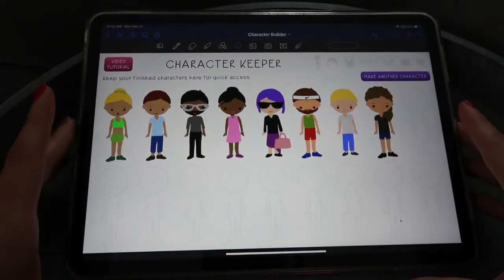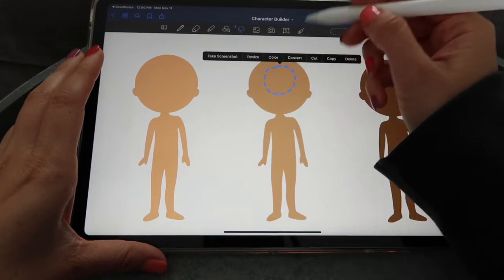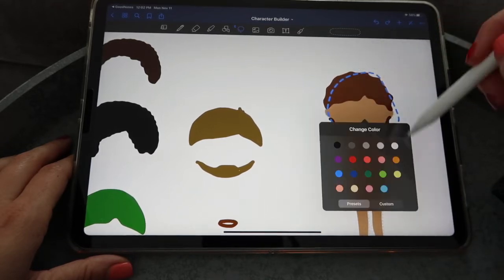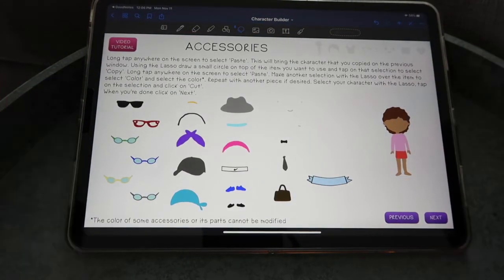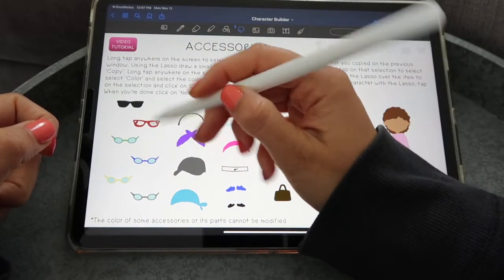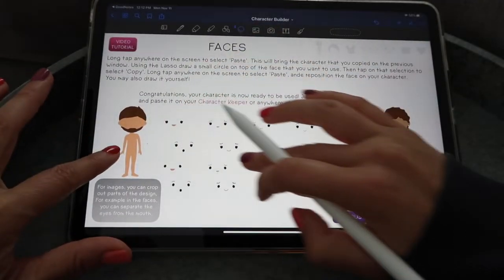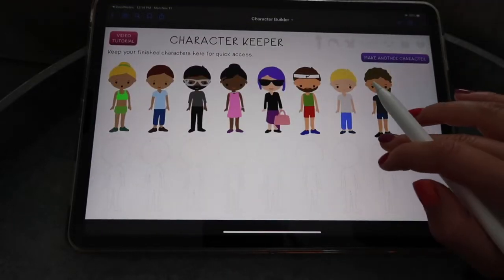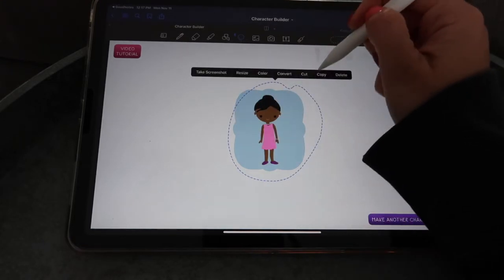How to Make a Character in GoodNotes 5 | PrintStick's Builder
Products I use:

Apple Pencil 2
iPad Pro 10.5"
Apple Pencil (1st gen)
iPad Case (with removable front cover)
iPad Screen Protector
Apple Pencil Magnetic Grip
Apple Pencil caps